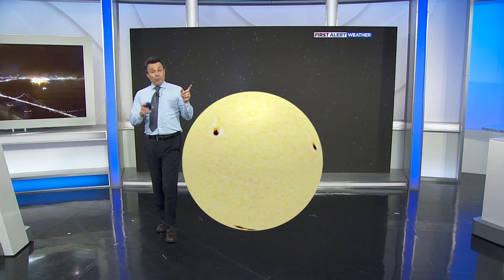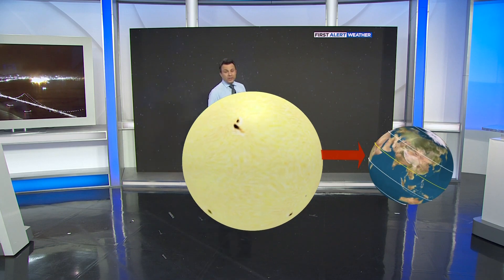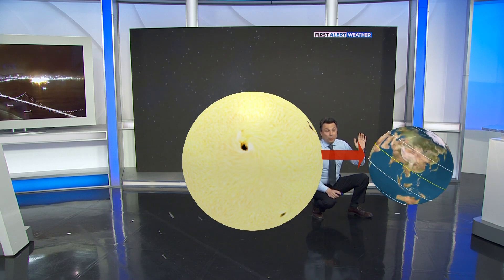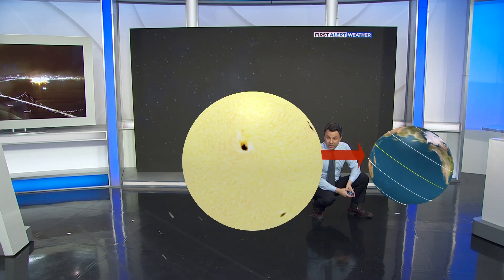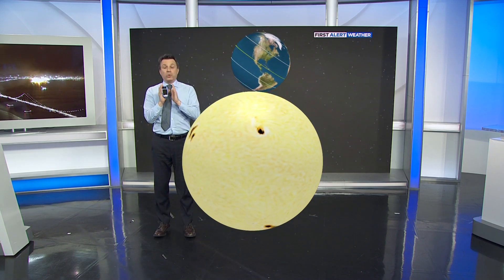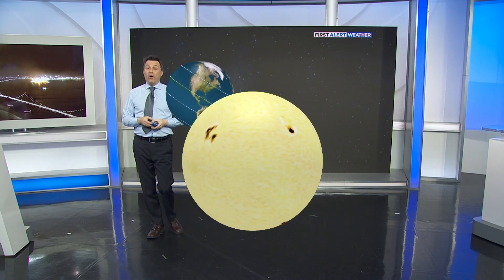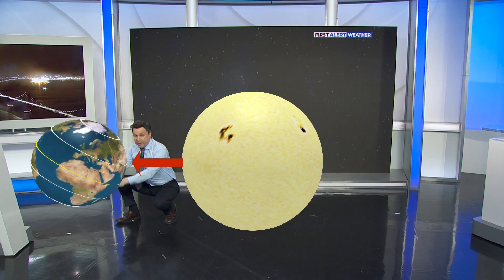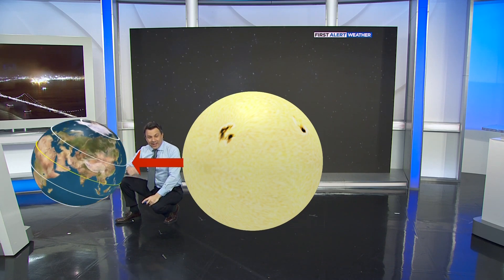Weather Extra: Vernal Equinox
First Alert meteorologist Darren Peck shows us what happens during the Vernal Equinox using augmented reality technology.